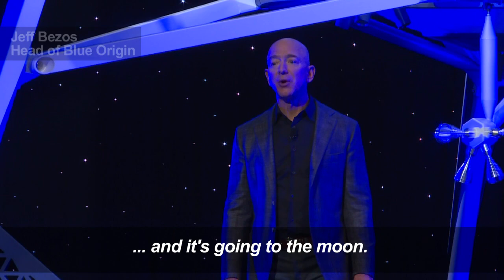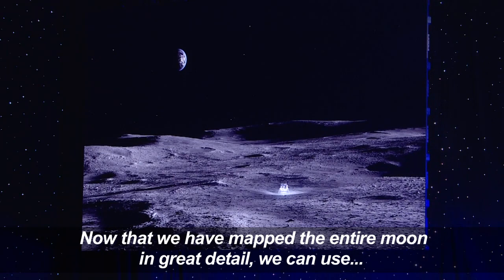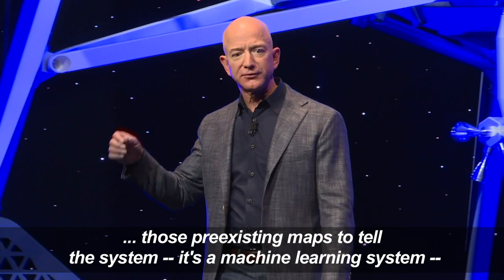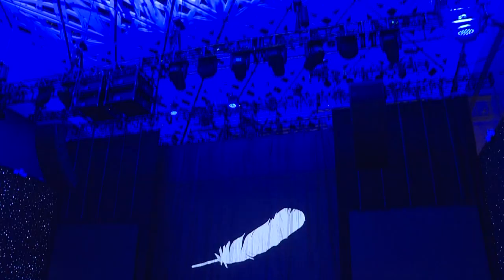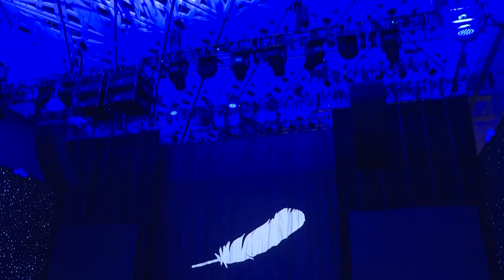Amazon's Bezos unveils lunar lander project 'Blue Moon'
Jeff Bezos, who heads both Amazon and space company Blue Origin, unveils a lunar lander that he says would be used to transport equipment, and possibly human beings, to the south pole of the Moon by 2024.